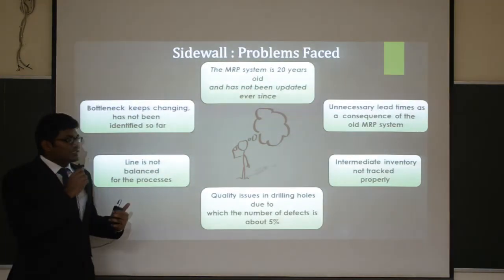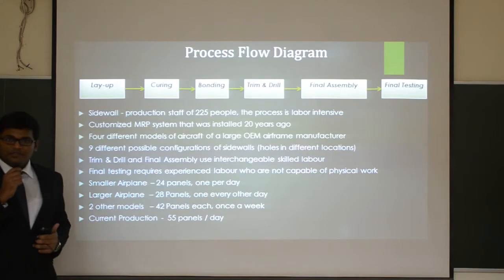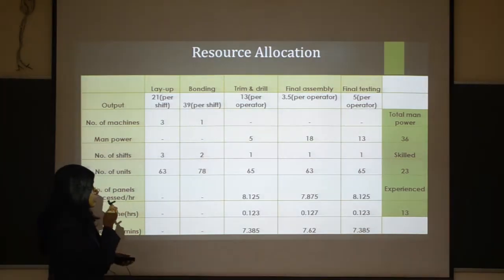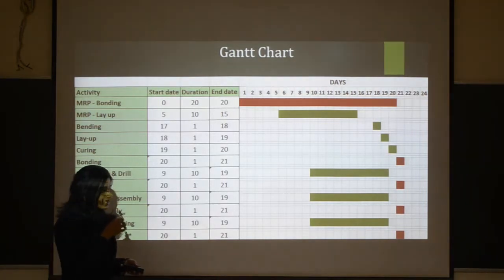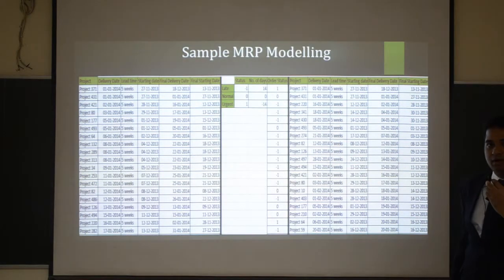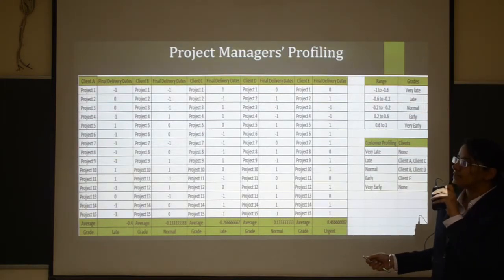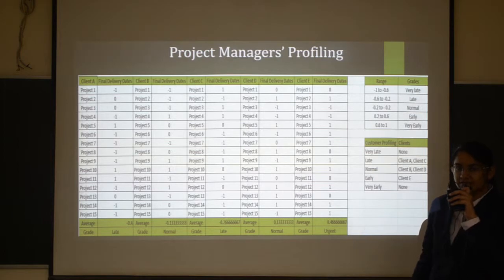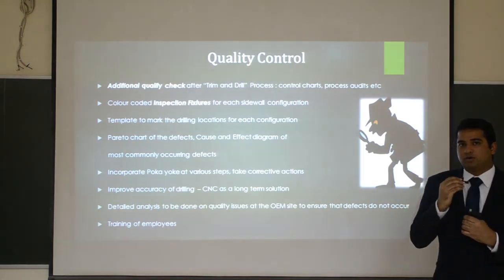ISCEA PtakPrize2014 SCnext Team Varden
Sidewall Case Competition presented by Team Varden, XLRI, Jamshedpur, INDIA